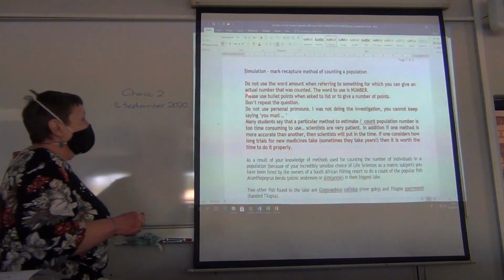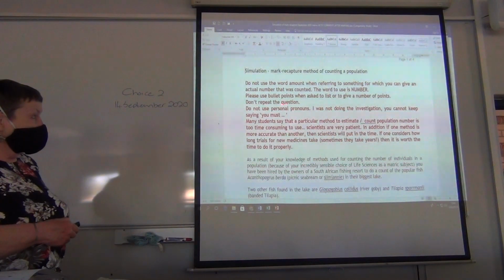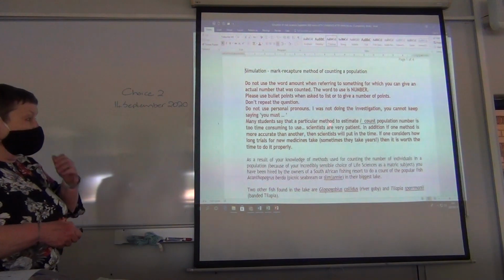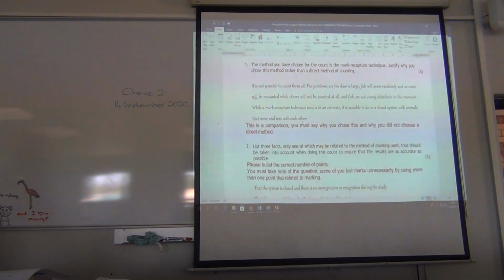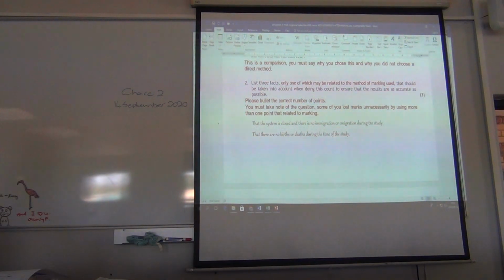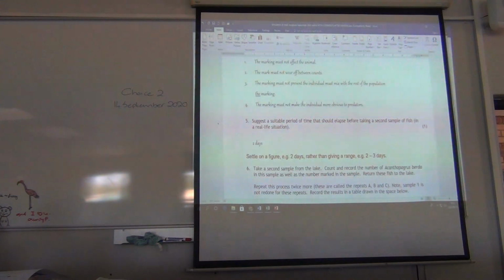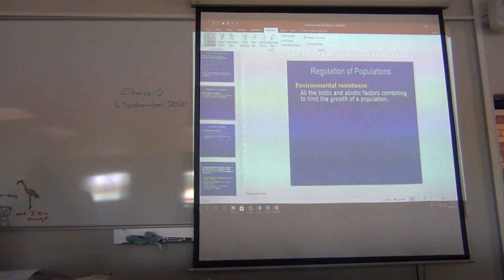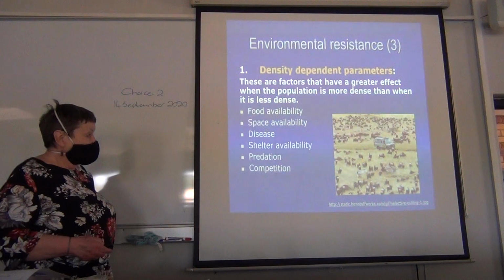Gr11 LS (Mrs Page) 14 Sept Lesson 1